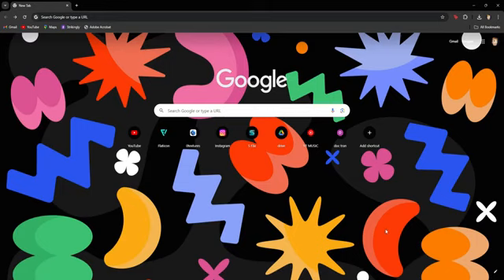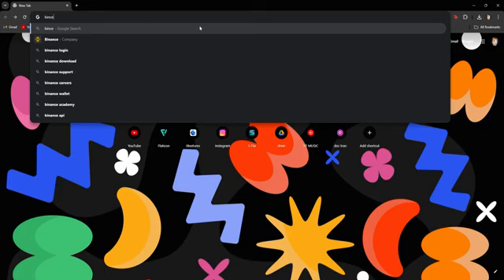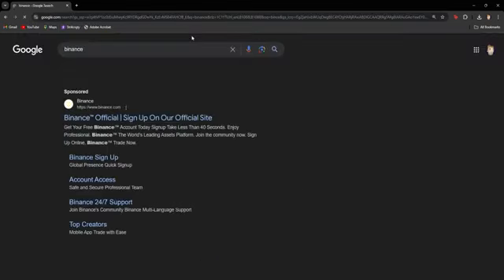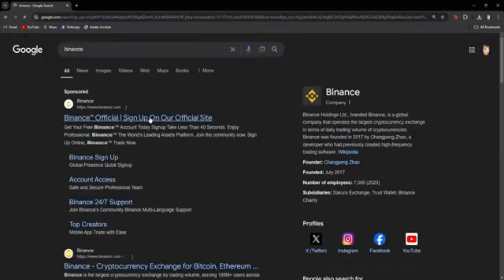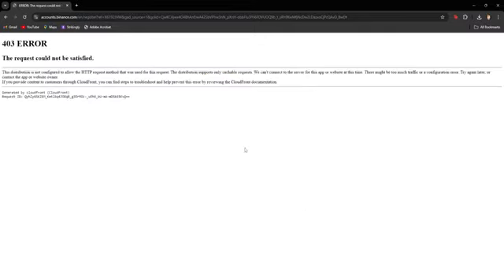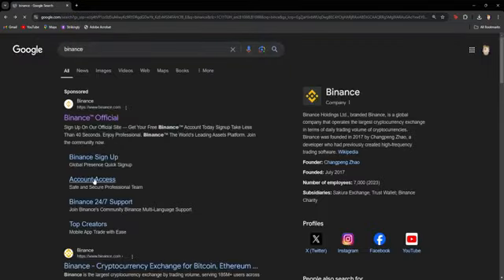How To Reset Binance Web3 Wallet 2024 BEST METHOD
Understanding how to manage your Binance Web3 Wallet is essential, especially when considering actions like "resetting." It's important to clarify that due to the nature of Web3 wallets, particularly those using Multi-Party Computation (MPC) like Binance's, the concept of "resetting" differs from traditional account resets.

Here's a breakdown of how to manage your Binance Web3 Wallet, with a focus on the relevant actions:

**Key Features of Binance Web3 Wallet:**

* **MPC Technology:**
    * Binance Web3 Wallet utilizes MPC technology, which enhances security by distributing key shares across multiple locations.
    * This eliminates the single point of failure associated with traditional seed phrases.
* **Key Shares:**
    * Key shares are distributed as follows:
        * One share is secured by Binance.
        * One share is stored on your device.
        * One share is encrypted and backed up to your cloud storage (iCloud or Google Drive).

**Managing Your Binance Web3 Wallet:**

* **Backup and Restoration:**
    * The primary method of "resetting" in a sense is through the restoration process.
    * If you switch devices, you'll "restore" your wallet using your backup.
    * This involves using your recovery password and accessing your cloud backup.
* **Emergency Export:**
    * Binance provides an "Emergency Export" function.
    * This allows you to export your private keys.
    * **Important:**
        * Once you perform an emergency export, your Binance Web3 Wallet will become inaccessible.
        * This action is irreversible.
        * You would then need to create a new Binance Web3 wallet.
    * This action is the closest to a complete reset of the wallet.
* **Creating a New Wallet:**
    * If you have performed the "Emergency export" action, or if you simply want to start fresh, you can create a new Binance Web3 wallet.

**Key Considerations:**

* **Security:**
    * Protect your recovery password and ensure your cloud backups are secure.
    * Be aware of phishing attempts and only use official Binance channels.
* **Understanding MPC:**
    * Familiarize yourself with how MPC works to understand the security features of your wallet.
* **Binance Support:**
    * If you encounter any difficulties, contact Binance customer support for assistance.
* **Private Key Safety:**
    * If you use the emergency export function, make absolutely sure to store the exported private keys in a very safe offline location.

**In essence:**

* The "resetting" of a Binance Web3 Wallet is more about restoring it on a new device or, if needed, exporting the private keys and then creating a new wallet.
* The emergency export function is the closest function to a reset, but it is a destructive action.

I hope this explanation is helpful.